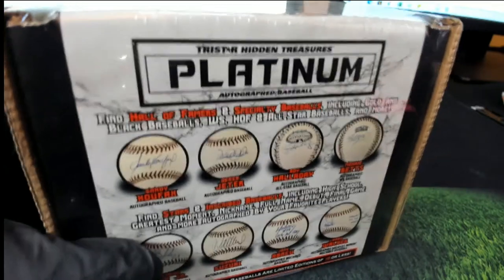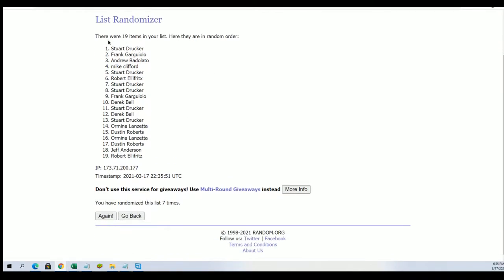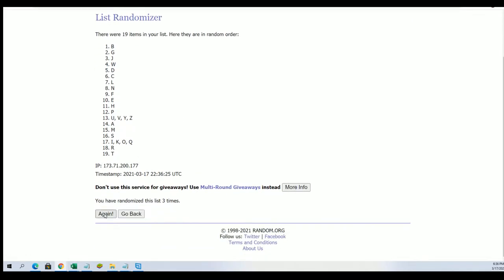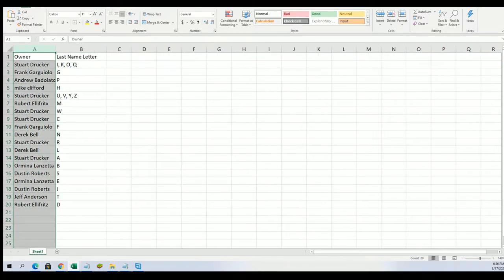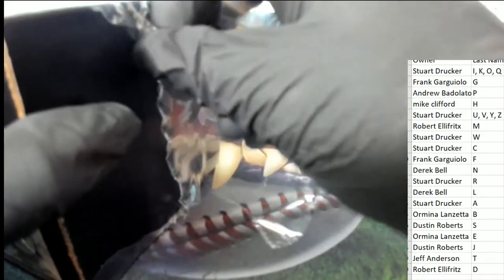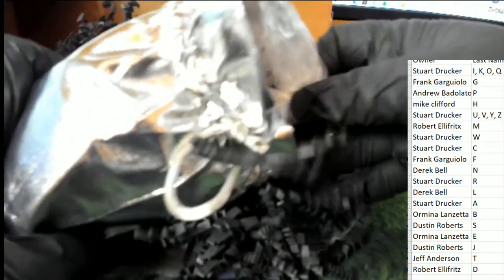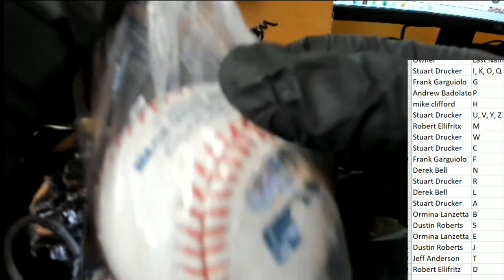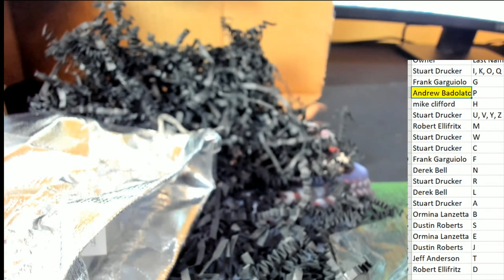PART 1 2021 Tristar Autographed Baseball Platinum Edition ID 21TRISPLATBB111